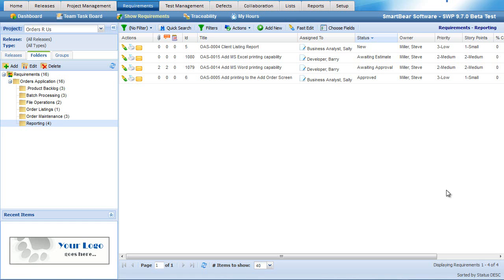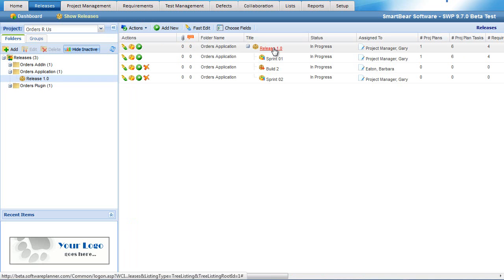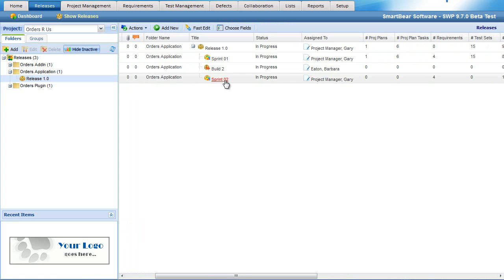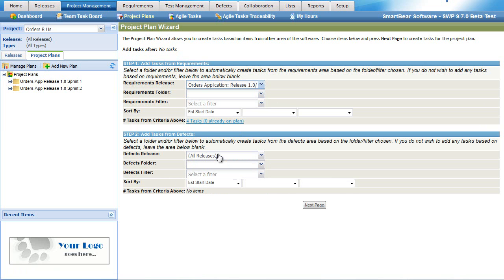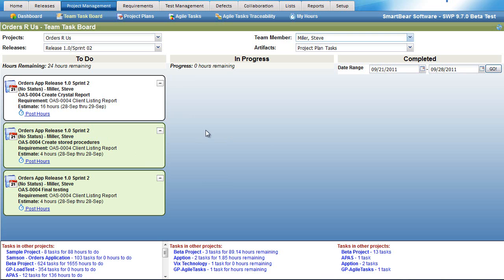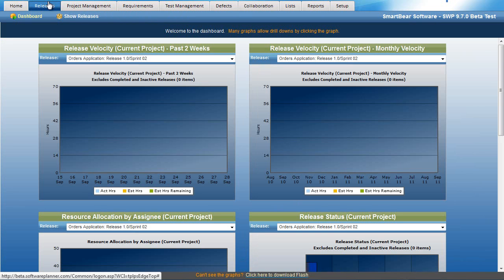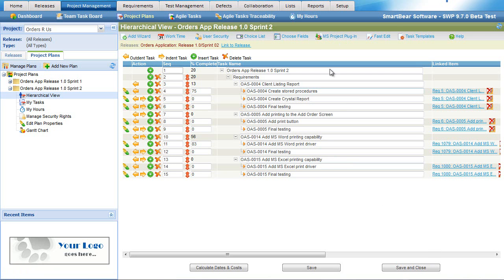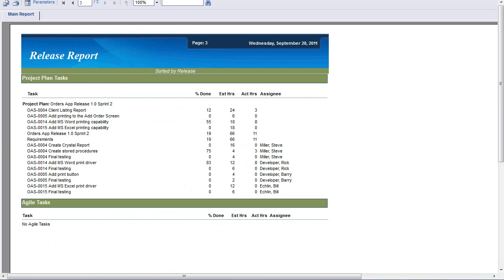Project Plans with ALMComplete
When your planning out a software release, it's important to identify the requirements that your going to deliver in that release.  It's equally important to decompose those requirements down into lower-level tasks so you can track the status and progress of each one of the tasks associated with the requirement.  How does all this work with ALMComplete?  Watch this overview demo to find out how.